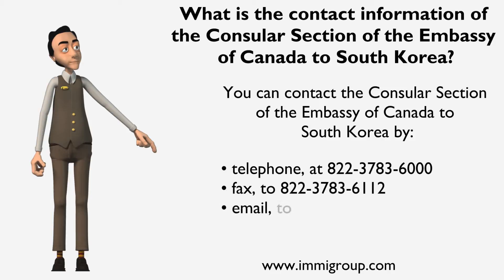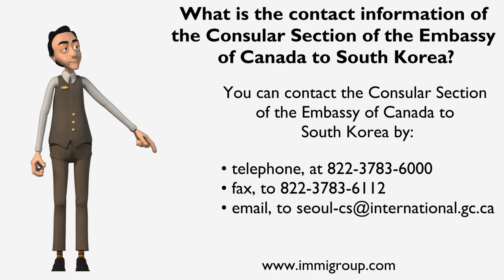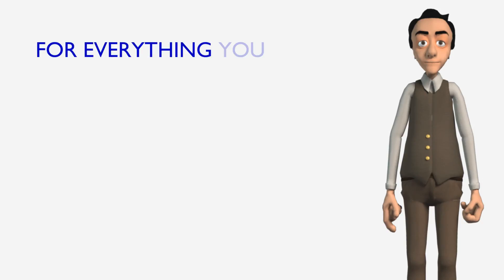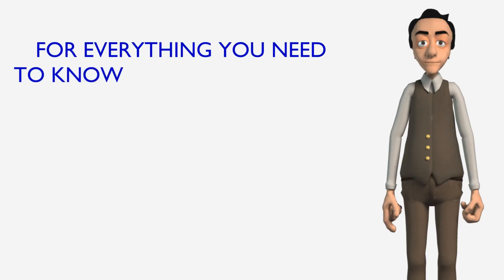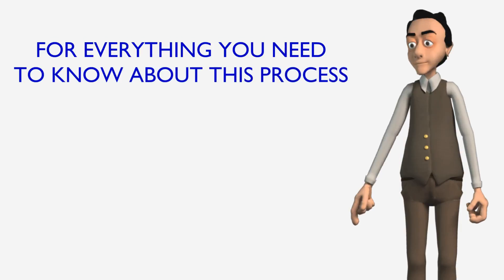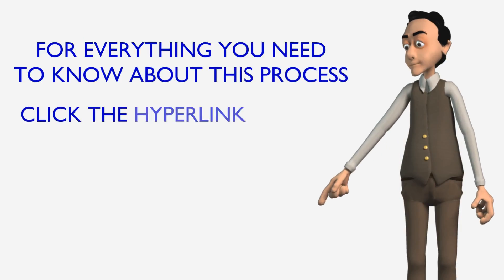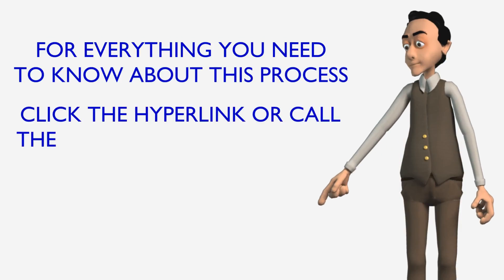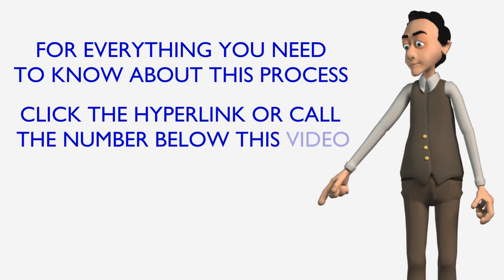What is the contact information of the Consular Section of the Embassy of Canada to South Korea?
You can contact the Consular Section of the Embassy of Canada to South Korea by:
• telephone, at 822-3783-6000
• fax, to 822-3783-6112